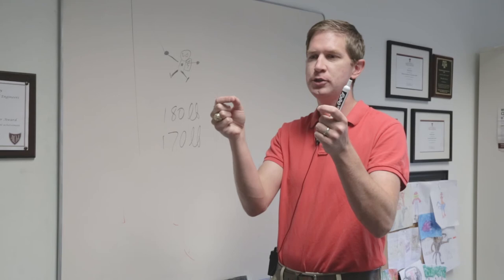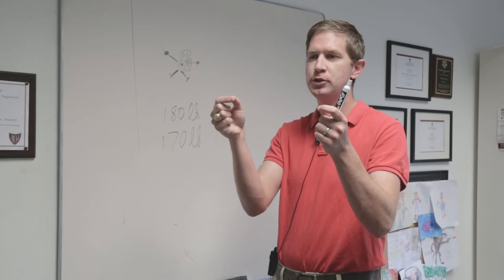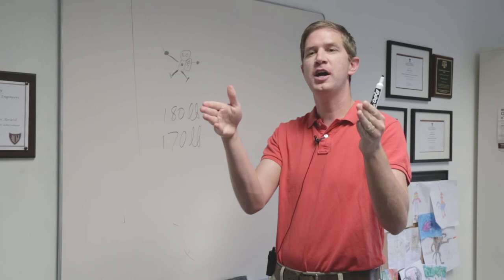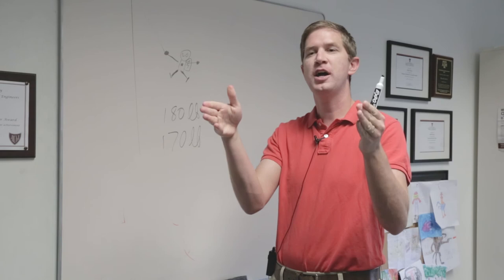Spider-Man and Engineering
Have you ever wondered if Spider-Man could really swing from building to building on a spider web? That's what we asked Dr. Micah Green, associate professor of chemical engineering, in this week's MeetAnEngineer.